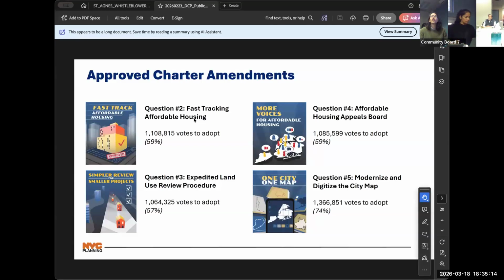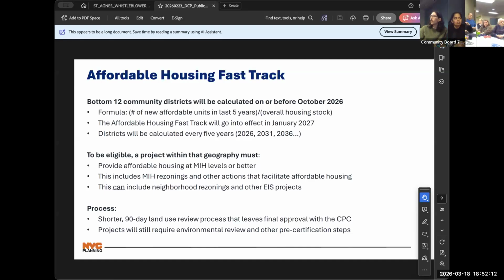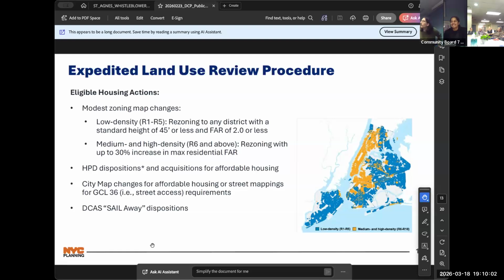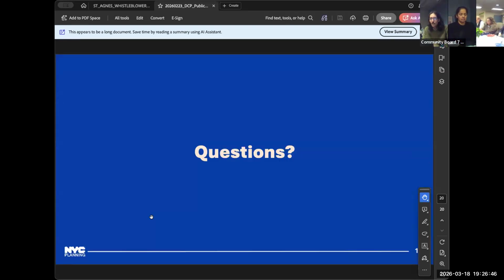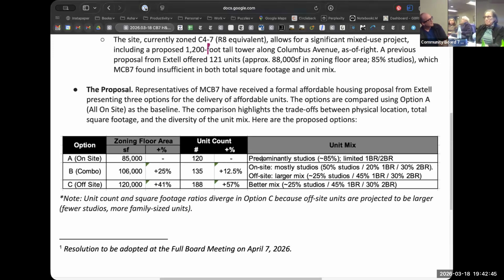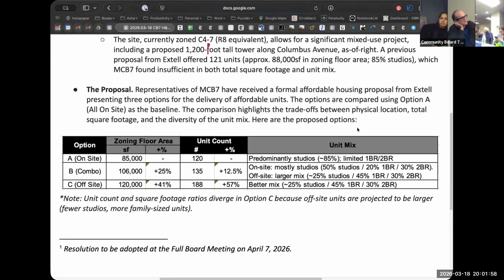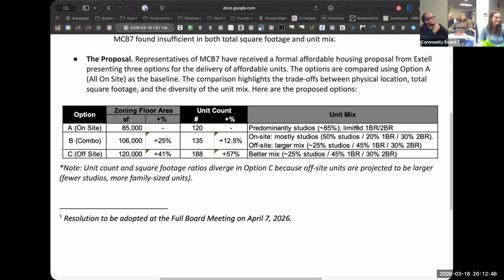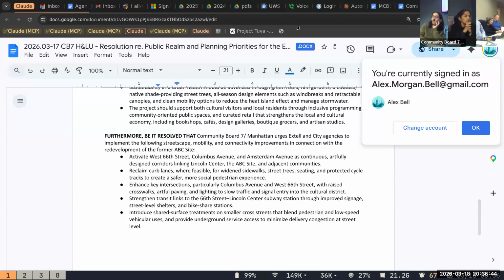Manhattan Community Board 7: Housing & Land Use Committee — March 18, 2026